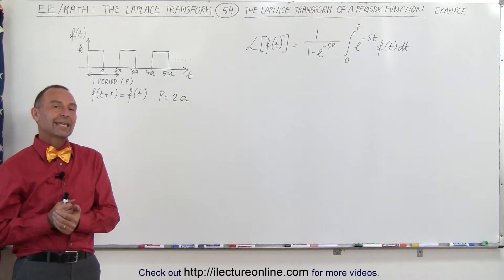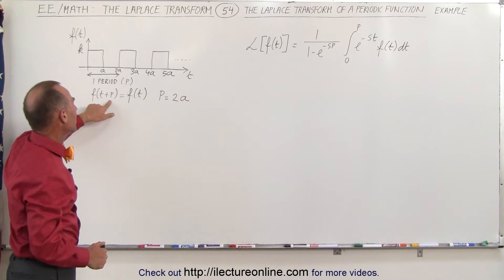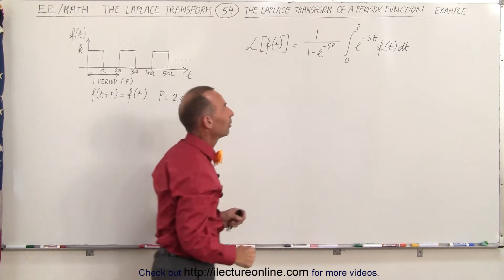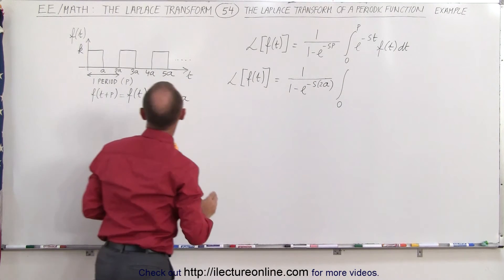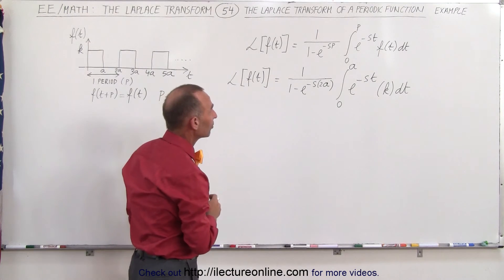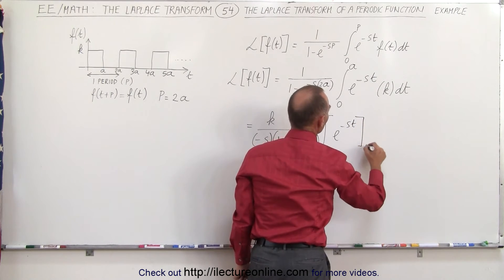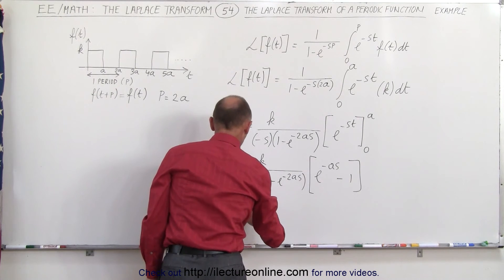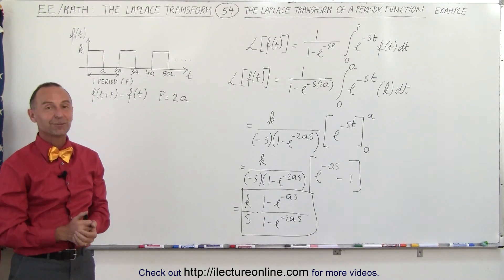Electrical Engineering: Ch 16: Laplace Transform (54 of 58) Laplace Transform of Periodic Function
In this video I will solve L[f(t)]=? the Laplace transform of a periodic function, where f(t+P)=f(t), P=2P.